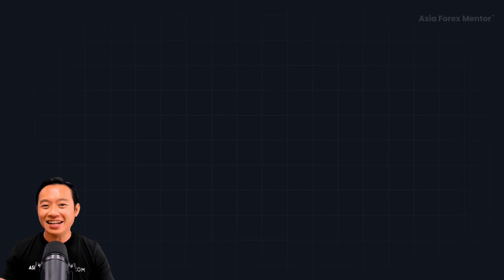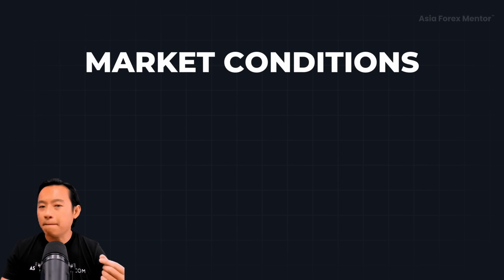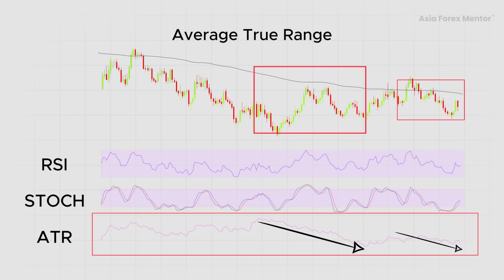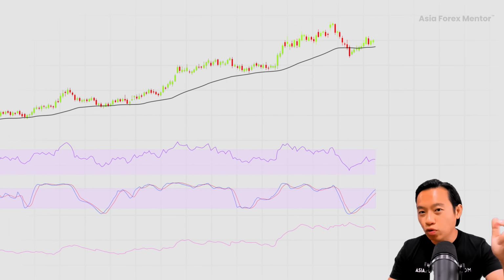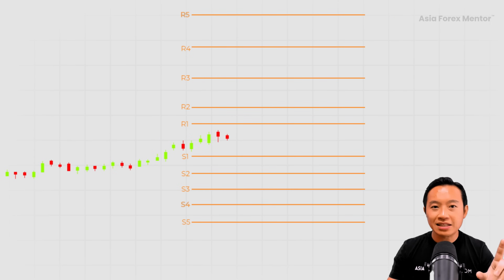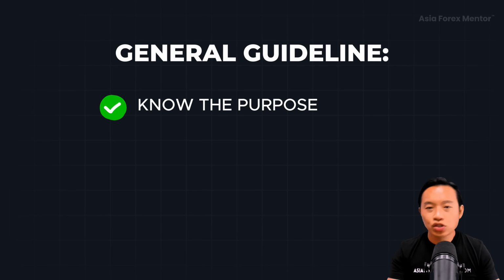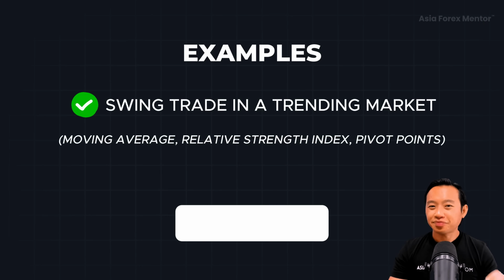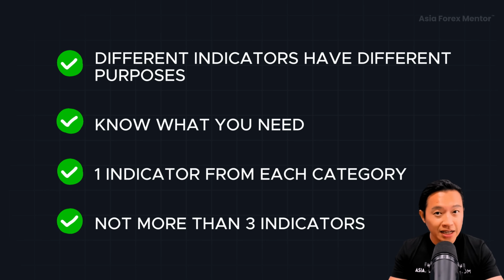How 3 Simple Indicators Can Predict Market Moves and Transform Your Trading: Stop Using Too Many!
Most retail traders pile on RSI, MACD, Stochastic, Bollinger Bands, and moving averages — all measuring the same thing in slightly different ways — and wonder why their signals keep contradicting each other.

In this video, I break down the 4 distinct indicator categories that professional traders use to build non-correlated systems: Market Conditions (Moving Averages and ATR), Areas of Value (50 MA and Stochastic), Entry Triggers (RSI and Donchian Channel), and Trade Management. Pick one from each category and your chart goes from cluttered to clean — and your decision-making goes from confused to confident. I also walk through two live chart examples so you can see the full framework applied in real market conditions across Forex, Crypto, and Stocks.

📊 What You'll Learn:

⏱ [0:00] Why too many indicators is silently destroying your trading edge
⏱ [0:53] The hidden problem with correlated indicators — and why they give false confidence
⏱ [2:55] The 4 indicator categories most traders don't know exist
⏱ [4:07] Category 1 — Market Conditions: using Moving Averages and ATR to read the environment
⏱ [8:04] Category 2 — Areas of Value: using the 50 MA and Stochastic to find high-probability zones
⏱ [10:09] Category 3 — Entry Triggers: RSI and Donchian Channel for precise, confirmed entries
⏱ [12:41] Category 4 — Trade Management: how to manage open trades with structure and discipline
⏱ [18:13] Live Example 1 — applying the full 4-category framework to a real chart setup
⏱ [20:23] Live Example 2 — second real-market application with different conditions
⏱ [22:49] Full recap — your complete indicator framework reference guide

✅ Stop using correlated indicators — build a clean 3-indicator system using one from each category
✅ Read market conditions, identify areas of value, and time entries with non-redundant confirmation
✅ Apply the full 4-category framework to real charts — backed by two live trading examples

Whether you trade Forex, Crypto, or Stocks, this indicator framework gives you a structured, repeatable approach to technical analysis that eliminates noise, reduces confusion, and sharpens every trading decision.

💬 Drop a comment: Which indicator category do you struggle with most — Market Conditions, Areas of Value, Entry Triggers, or Trade Management? Let me know and I'll do a dedicated deep-dive on it.